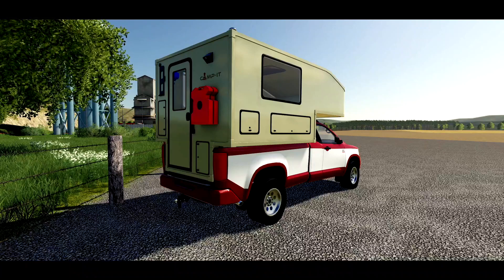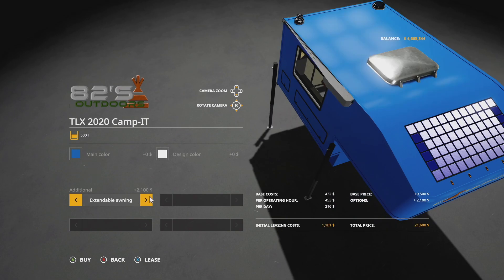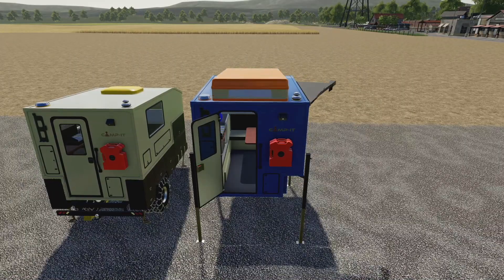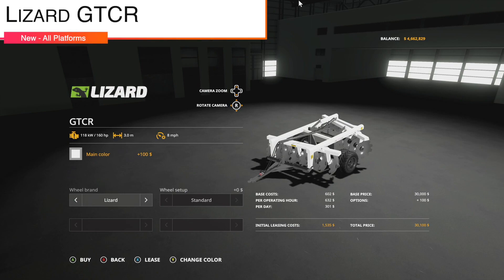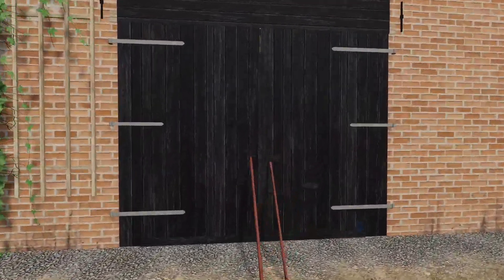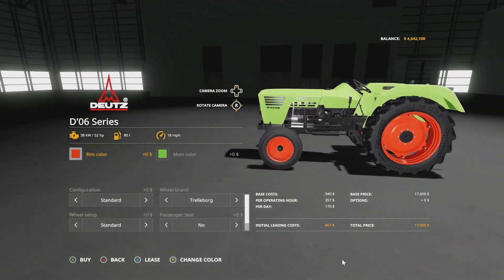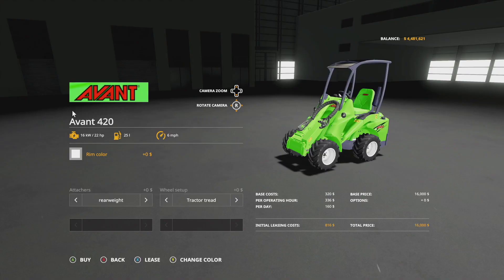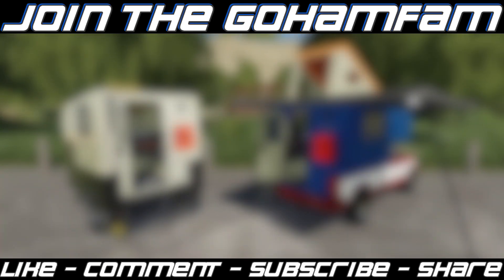New Mods! TLX Camp-It Is Here! Let's Go Camping! (19 Mods) | Farming Simulator 19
New Mods & Mod Updates - March 22, 2021
“TLX Camp-It Is Here! Let's Go Camping!” (19 Mods)

0:00 - Intro
0:08 - Mod Overview
0:24 - TLX Camp-IT Pack
5:06 - Lizard 1128
6:04 - Lizard GTCR
6:29 - Grimme Rootster 604
7:14 - Transport Rack Pack
7:45 - Barn 26x10 Meters
8:37 - Water Tower
9:04 - Garden Hose
9:31 - Deutz D'06 Series
10:09 - Reboke 16000 Plus
10:31 - Valtra A Series
10:44 - Kverneland BE6
10:52 - Timbered Farmpack
11:38 - Farmhouse
11:44 - Small Bunker Silo Set
11:58 - Avant Series
13:05 - Milk And Water Tanks
13:19 - Storage For Manure
13:39 - License Plates
13:52 - Outro

🔷 Helpful Links! 🔷